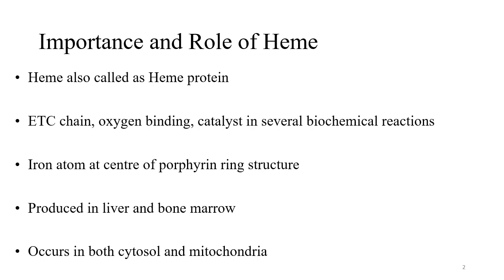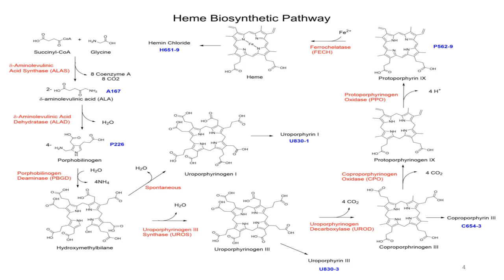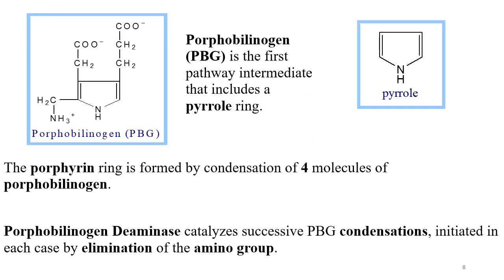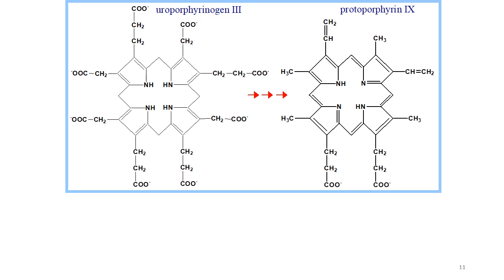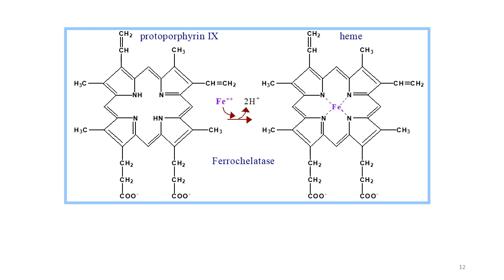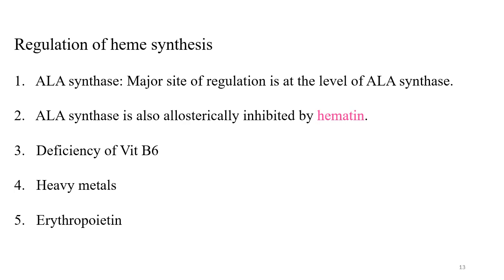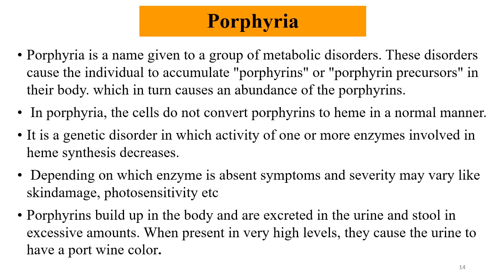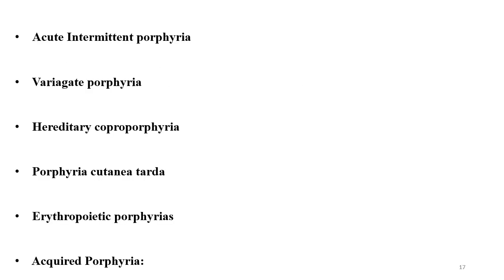BIOSYNTHESIS OF HEME AND ITS RELATED DISORDERS